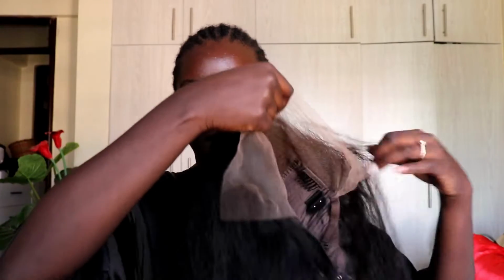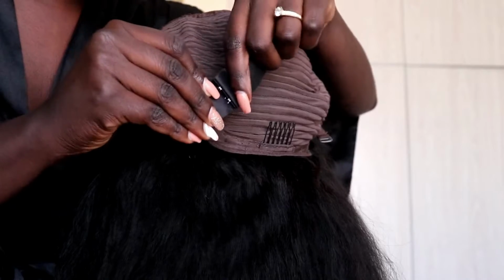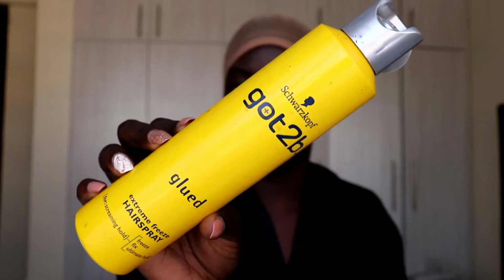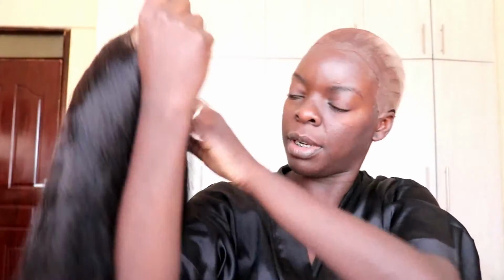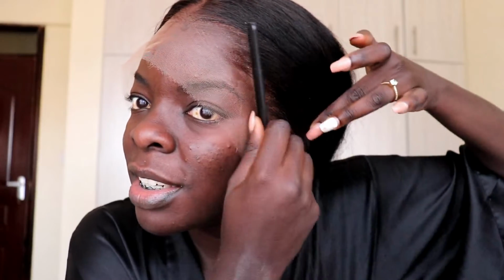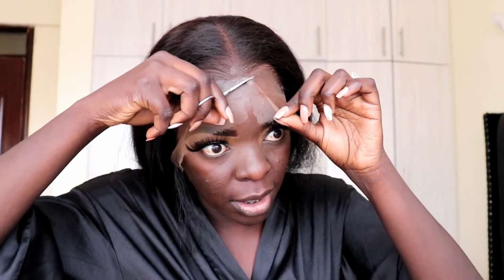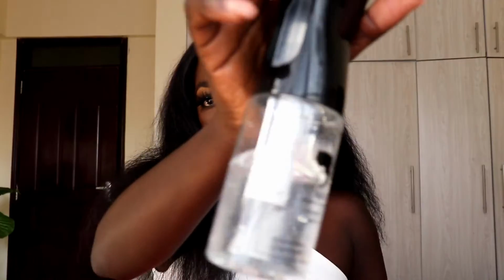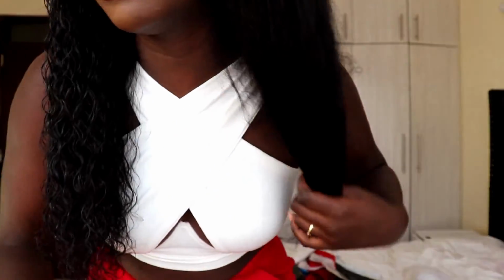CRYSTAL LACE! TOTALLY MATCH ALL SKIN丨STRAIGHT TO CURLY, 2 WIGS IN 1 Worth your money! ATINA HAIR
NEW CLEAR CRYSTAL LACE—Which is Skin Melt Wig.Totally beginner-friendly, no need to pluck and bleach again. CRYSTAL Lace is the High-end Lace Material, LIMITED STOCK, SUPER NATURAL AND DURABLE. The Lace is Undetectable and Melts into the Skin, Looks so realistic! Wet and wavy wig Straight and curly texture. Order one, get two disfferent looking. LOVE IT. Hope that you all enjoy!

Hair Length:

Density:  200%
Hair color: Highlight color | Ombre color | Natural color
LACE Color: 13*6.5 HD FILM CRYSTAL LACE
Cap Size: Medium 22"-22.5" | Small 21.5"-22"| Large 22.5"23"

CRYSTAL Lace is the High-end Lace Material, LIMITED STOCK, SUPER NATURAL AND DURABLE.
○ SOFT CRYSTAL Lace—Ventilated, See-Through, and Invisible. Totally Match all Skin Tones, No Matter What Skin Color You Have.
○ Most Realistic Hairline--Tiny Knots, Pre Bleached, Undetectable Look. Ear to Ear Preplucked Hairline. The Hair Just Looks Like Growing From Your Real Scalp.
○ Get Versatile Hair Styles—Kinky Straight To Curly 2in1 Texture.
○ Removable Elastic Band Inside of the Wig Cap and the Adjustable Strap in the Back Will Help You Lay Down the Lace.
○ Free but Fast shipping